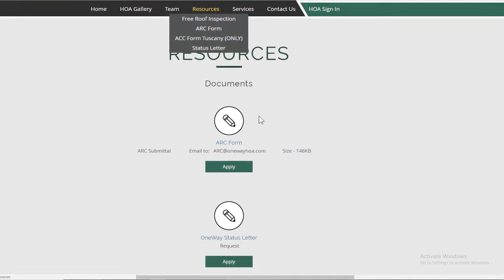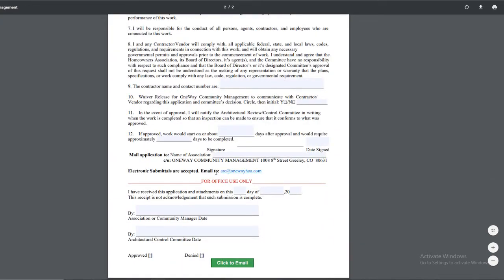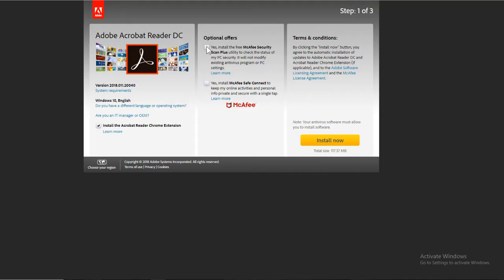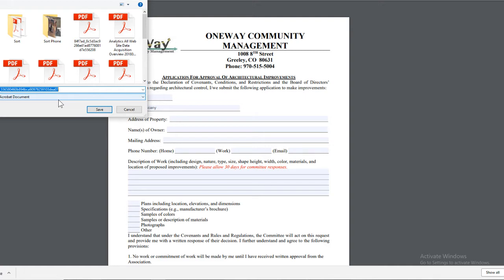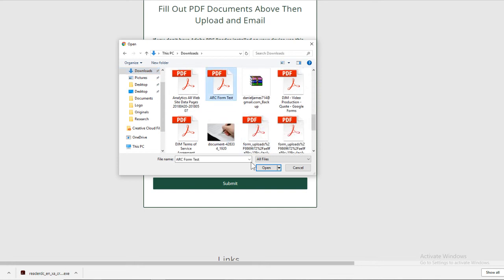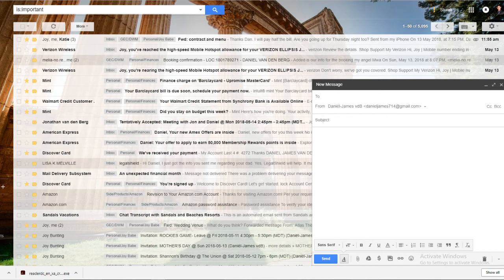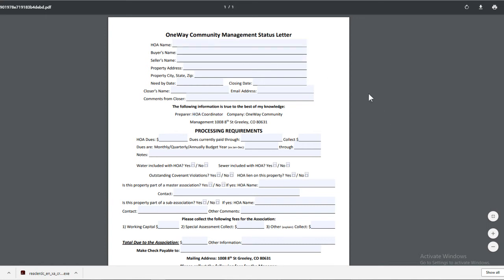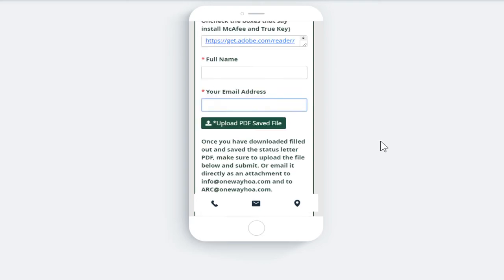OneWay Hoa How to Fill Out a Status Letter ARC form or ACC for Tuscany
A full tutorial on how to fill out forms on OneWay Hoa